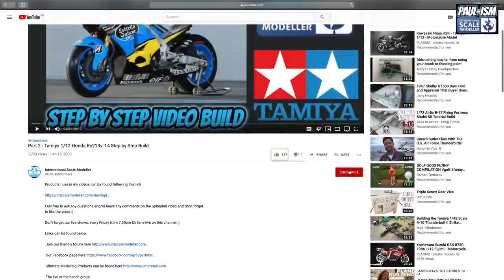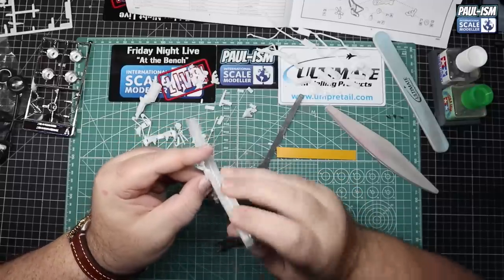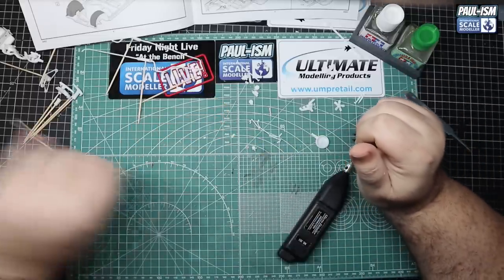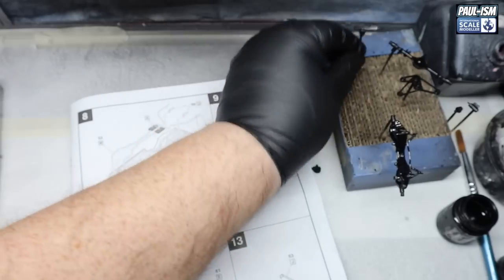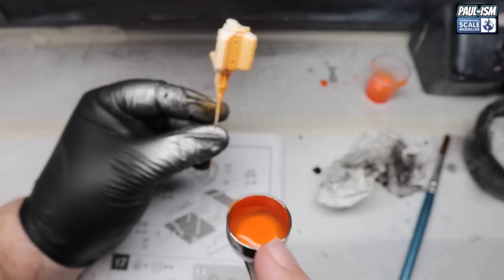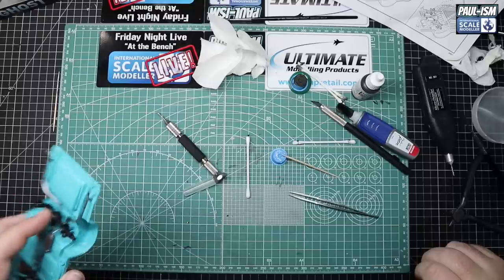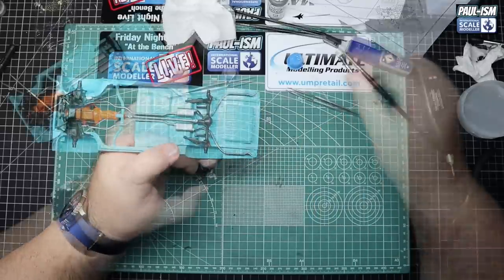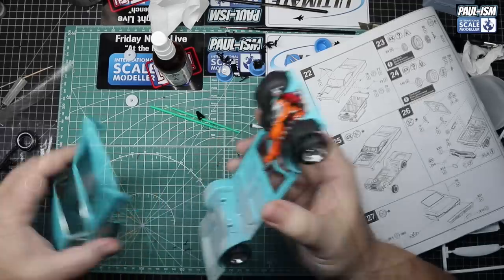Part 2 - Revell 1/25 '66 Chevy Impala SS - Step by Step build